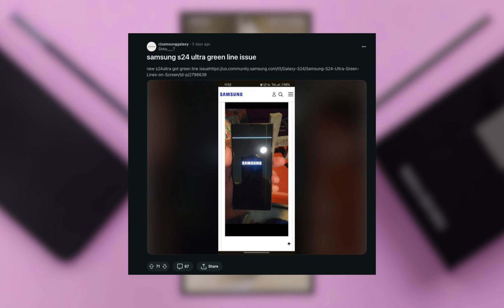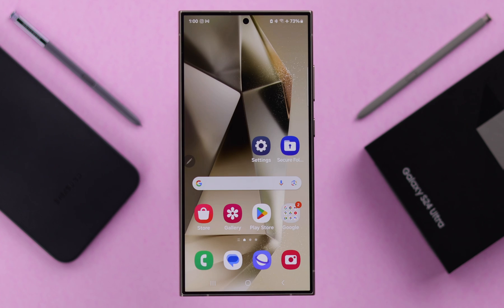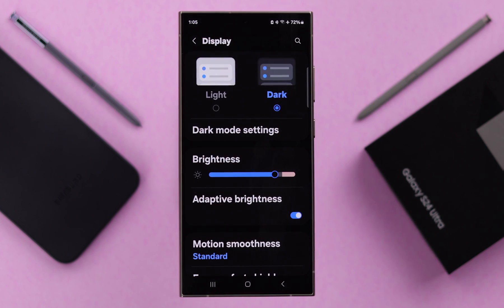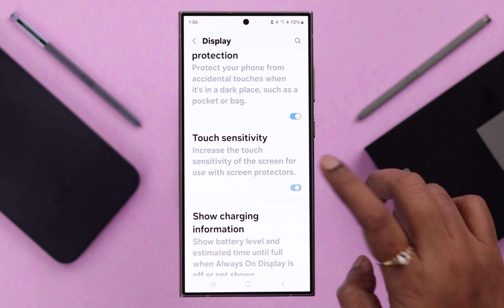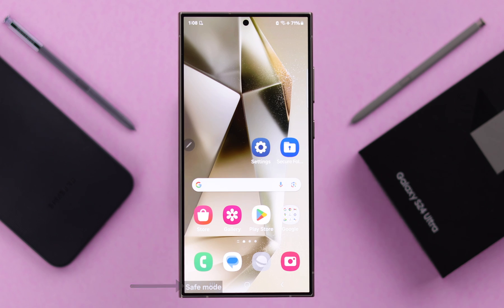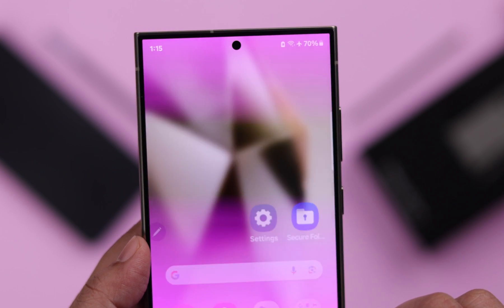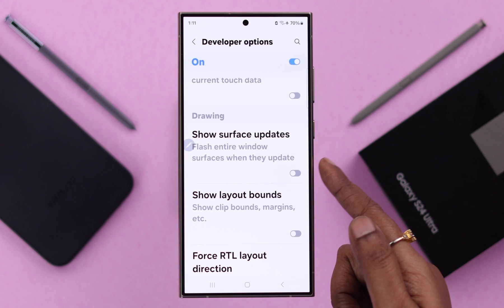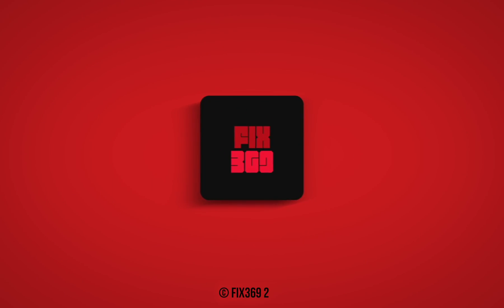Galaxy S24/S24+/Ultra: How to Fix Flickering Screen!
Suffering from Samsung Galaxy S24 Ultra, S24+, and S24 display issues, like-  Screen Flickering/ Screen blinking green and white/ Flashing Pink screen and more? Now looking for a way to make your screen back to normal? Don’t panic, the Fix369 has your back.

In this video, we will show you 4 straightforward and swift solutions to fix Screen flickering or any such display problems on the Samsung Galaxy S24 Ultra/Plus effectively.

0:00 Samsung Galaxy S24 Ultra/Plus Flickering Screen Problem
0:26 Solution 1: Restart Phone
0:40 Solution 2: Brightness Settings
1:12 Solution 3: Safe Mode
1:49 Solution 4: Developer Mode
2:27 If nothing else works